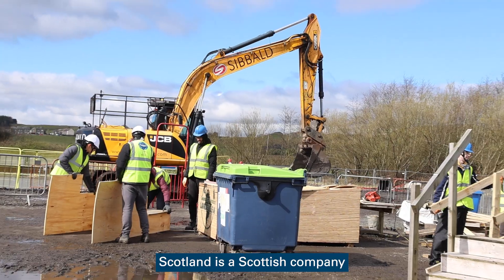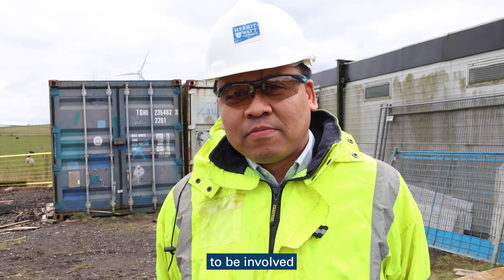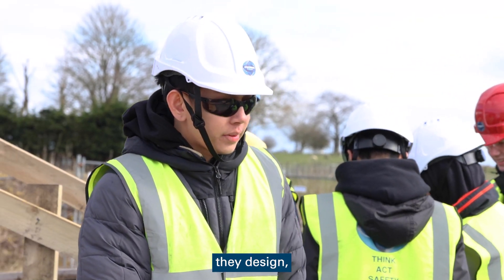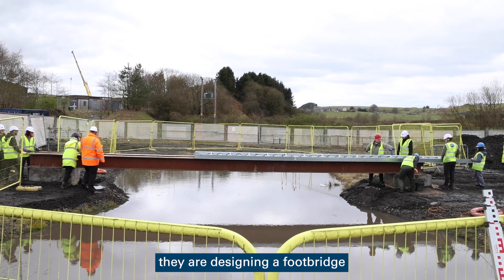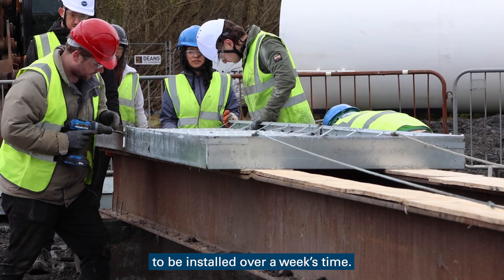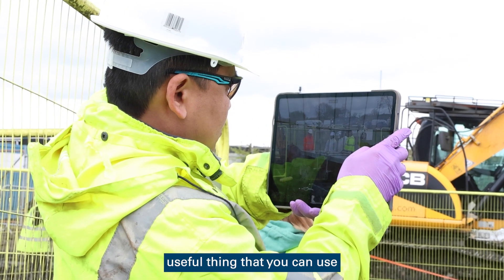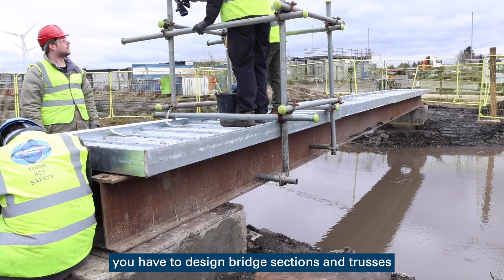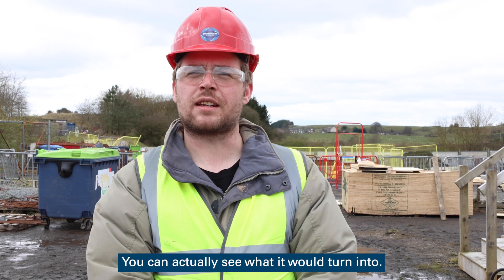Heriot-Watt at ConstructEd Scotland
A glimpse at year two undergraduate students from our Architectural Engineering, Civil and Structural Engineering, and Construction Project Management and Quantity Surveying disciplines participating in ConstructEd Scotland.